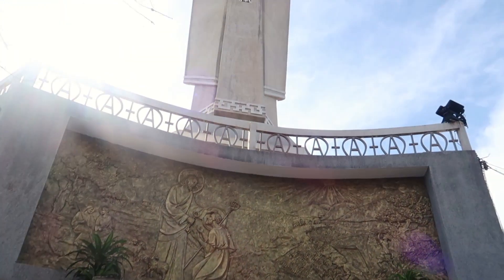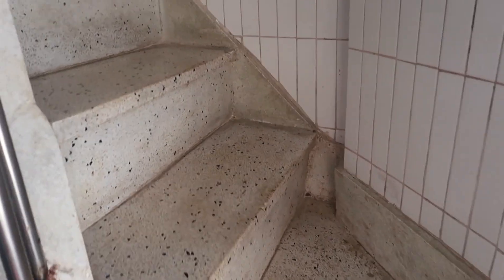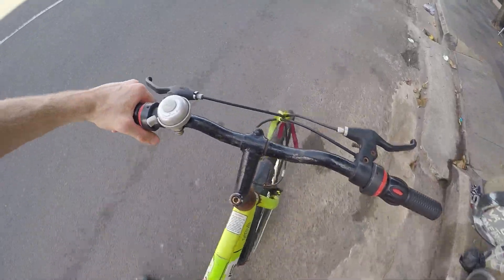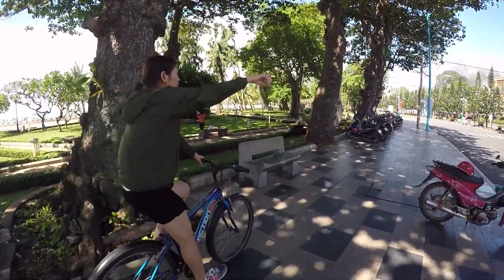Cycling to Vung Tau Attractions, Giant Jesus Statue, Seafood - Vietnam Travel VLOG 04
Join Thuong and I in part 4 of the Vietnam Travel VLOG where we rented some bicycles to ride around the beautiful beach resort town of Vung Tau in Southern Vietnam.

The bikes cost us less than $3 each to rent for the entire day, and we were able to ride around to most of the main attractions. Some big stops of the day include riding along the beach and coastline, climbing up a mountain to see a giant Jesus statue, eating a ridiculous amount of pizza, beach time, and the night market to get some fresh seafood.

Everything was so reasonably priced, and the weather was absolutely fantastic for December. One of the best nights of the trip so far!

DRONES
DJI Mavic Air
DJI Mavic Air Fly More

CAMERAS
Canon G7X Mark II

SPORTS ACTION CAMERAS
GoPro Hero
GoPro Hero5 Black
GoPro Hero6 Black
GoPro Hero5 Session

PHONE CAMERAS
Samsung Galaxy S8
OnePlus 5T

MICROPHONES
Lavalier Mic
Rode VideoMicro Compact

TRIPODS
JOBY GorillaPod Tripod
Manfrotto PIXI EVO 2 Tripod

DRONES
DJI Mavic Air

SPORTS ACTION CAMERAS
GoPro Hero5 Black
GoPro Hero6 Black
GoPro Hero Session

PHONE CAMERAS
Samsung Galaxy S8
OnePlus 5T

MICROPHONES
Lavalier Mic
Rode VideoMicro Compact
Sony PC Mic

TRIPODS
JOBY GorillaPod Tripod

Lakey
Julian Avila - Old Skool
YouTube Media Archive